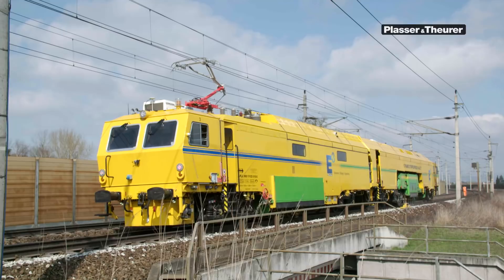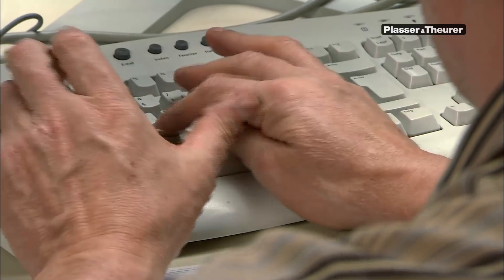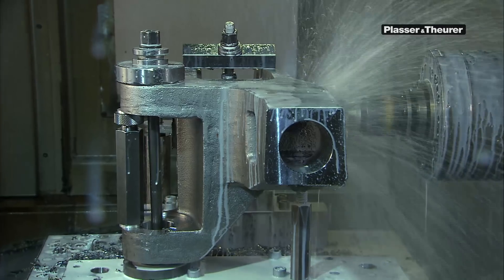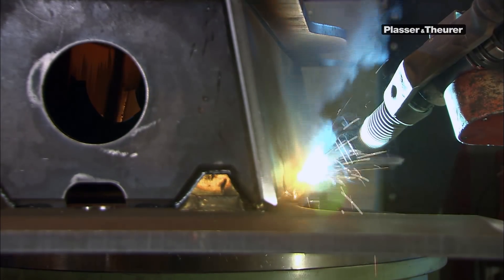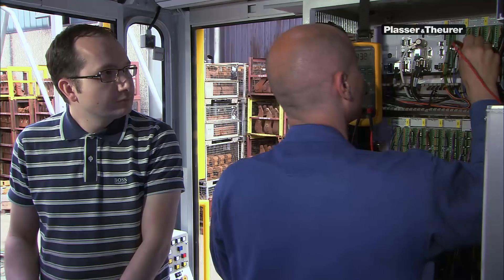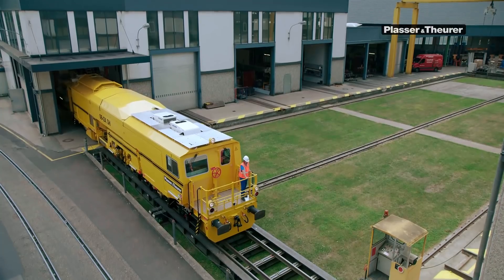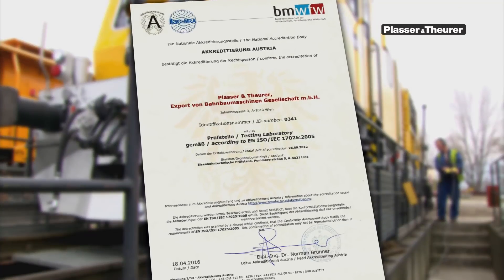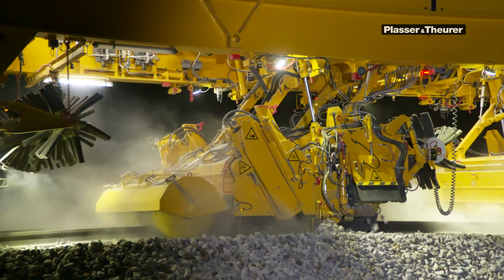Quality management at Plasser & Theurer